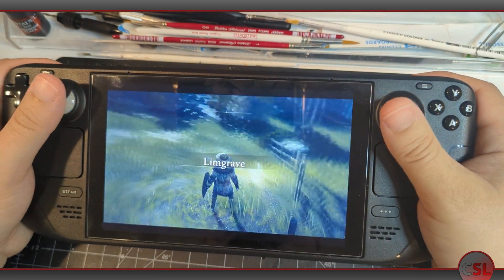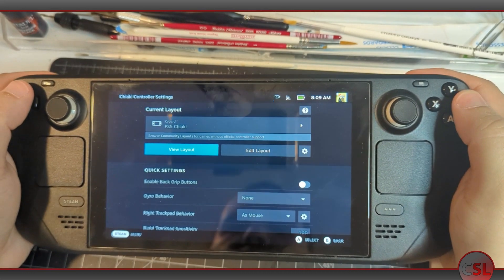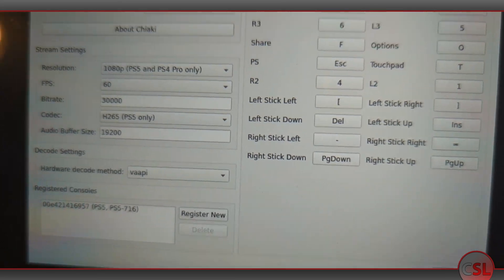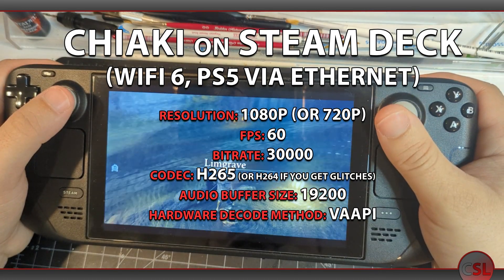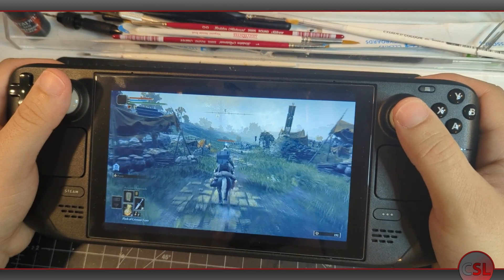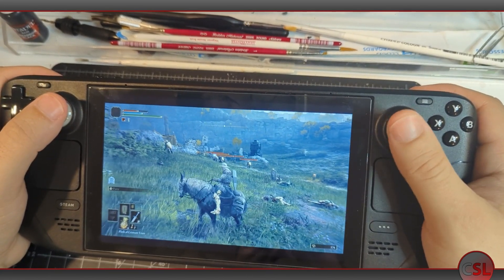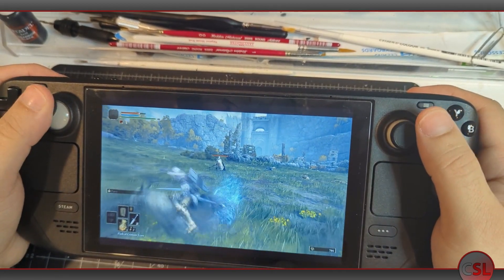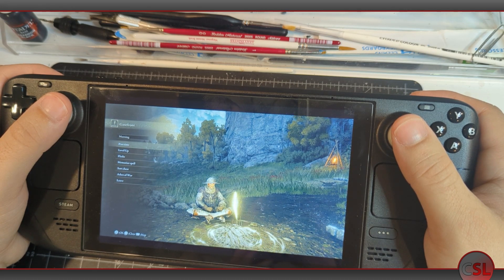Steam Deck, Chiaki, and Portability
The Steam Deck is neat, folks.

I should say this is the first video I'm making with some new software (trying to unburden myself from Adobe CC subscriptions), so apologies if audio levels aren't what you're used to. As I get more comfortable with the new setup, those sorts of things should get more consistent.

Those Chiaki settings, again for quick reference:

Resolution: 1080p (or 720p if you have any issues)
FPS: 60
Bitrate: 30000
Codec: H265 (or H264 if you get visual glitches)
Audio Buffer: 19200
Hardware Decode Method: vaapi